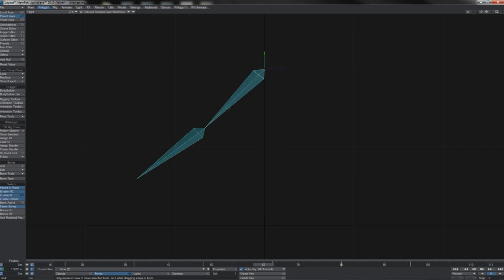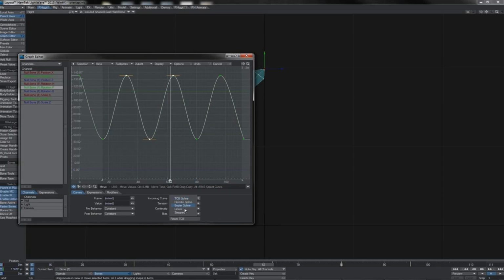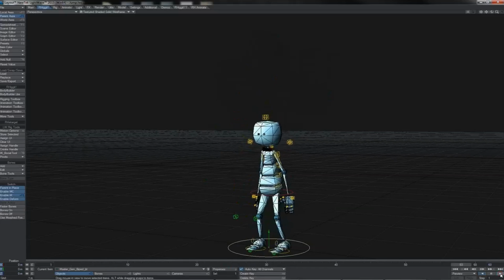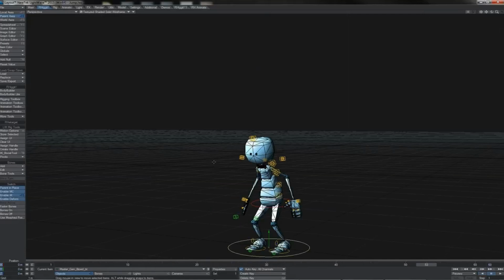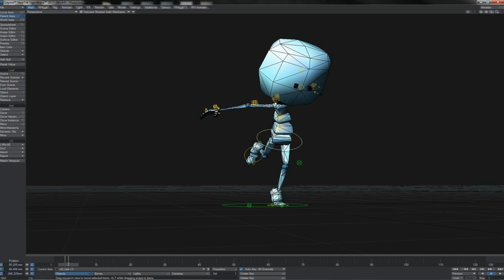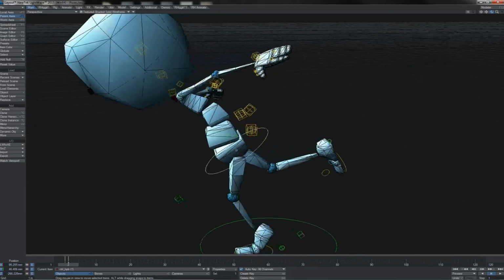Lightwave 3D Forces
Lightwave 3D Forces by Craig Monins